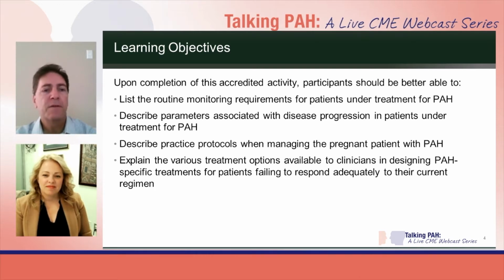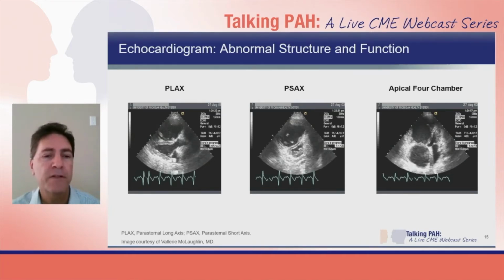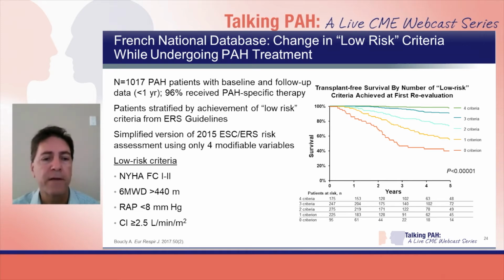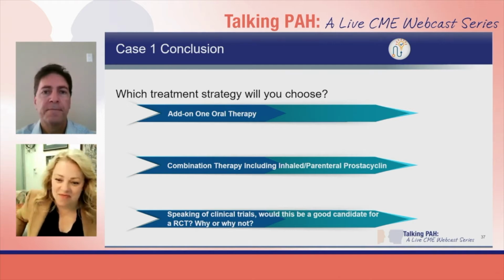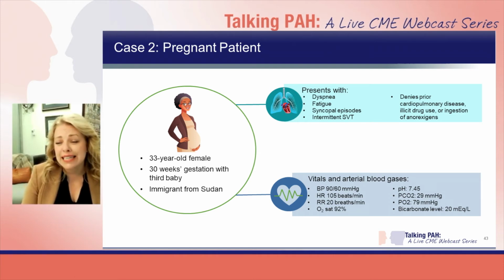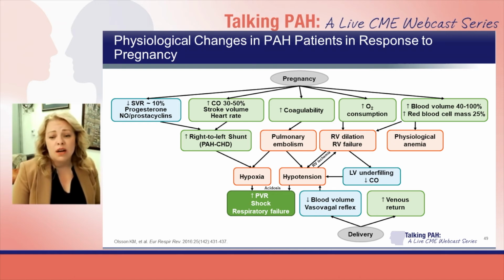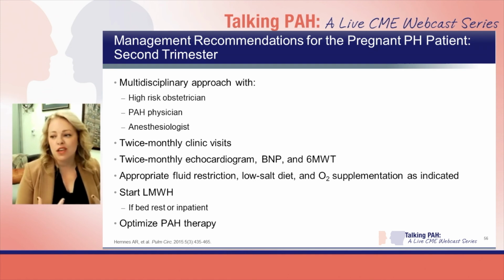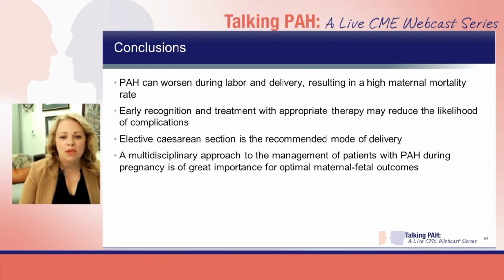Case Studies in PAH: Advanced Treatments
AMA/ANCC/ACPE Activity

Recent progress in PAH is based on new strategies for combination therapy and on the escalation of treatments to improve the significant morbidity and mortality associated with this disease.

Through patient cases, Ronald Oudiz, MD and Sonja Bartolome, MD discuss the importance of monitoring patients to determine when and how to optimally alter their PAH therapy. Case 1 will discuss diagnosis, initial management, disease progression, and treatment escalation. Case 2 will discuss how to manage the complications and precautions in a patient through pregnancy, labor and delivery, and the immediate postpartum period.

FACULTY
Ronald Oudiz, MD, FACP, FACC, FCCP
Director, Liu Center for Pulmonary Hypertension
Lundquist Institute at Harbor-UCLA Medical Center
Torrance, California

Sonja Bartolome, MD, FCCP
Associate Chief Quality Officer
UT Southwestern Medical Center
Dallas, Texas

and claim AMA, ANCC or ACPE credit/contact hour after completion of a brief pretest and posttest/evaluation.

This activity is jointly provided by the University of Nebraska Medical Center, Duquesne University School of Pharmacy and Practice Point Communications.

Supported by independent educational grants from United Therapeutics, Bayer U.S. and Actelion Pharmaceuticals U.S., Inc., A Janssen Pharmaceutical Company of Johnson & Johnson.